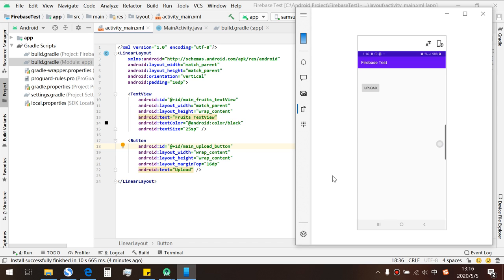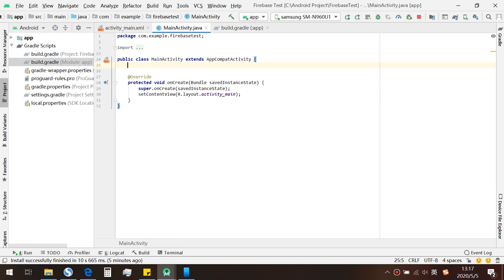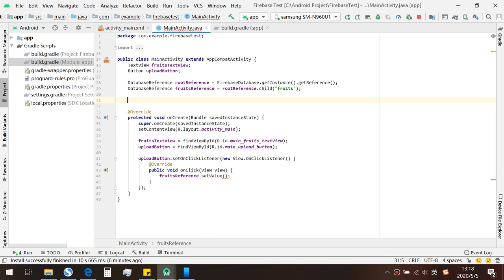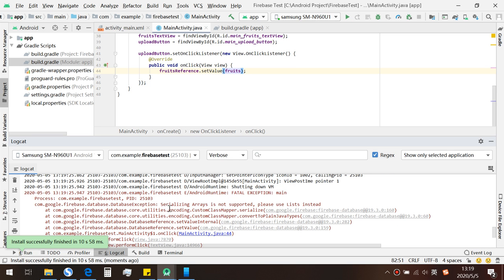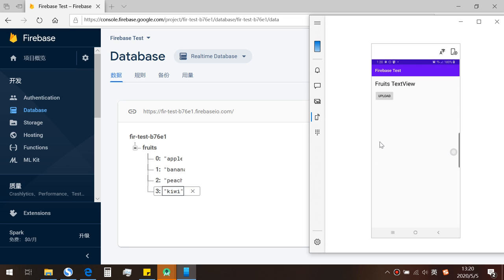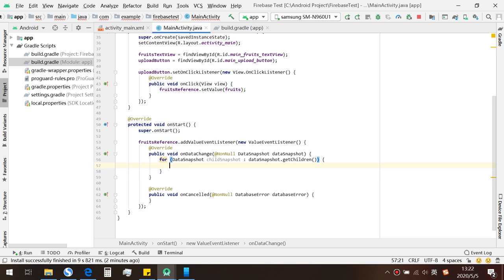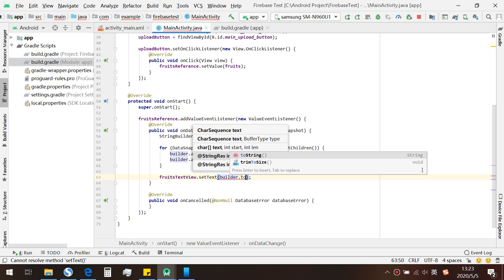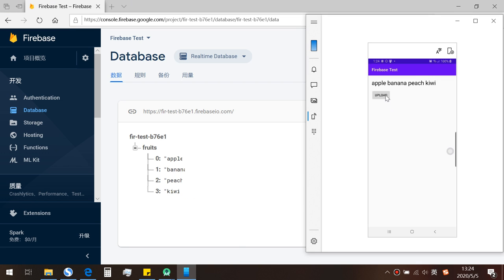Android Firebase Realtime Database Upload and Retrieve List of Data Tutorial 2020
Hope you enjoy this video, if you have any question please leave it in the comment section below. See you next tutorial!

1. Upload Data: 02:14
2. Retrieve Data: 04:51